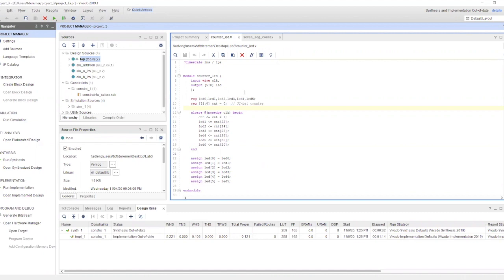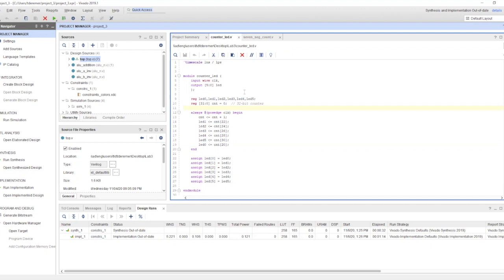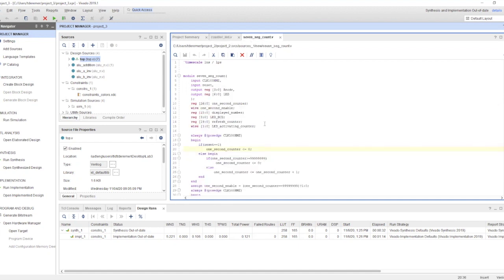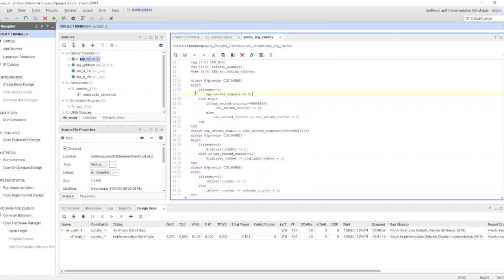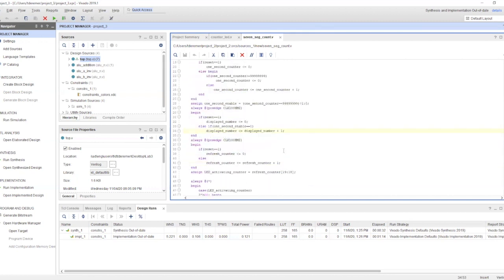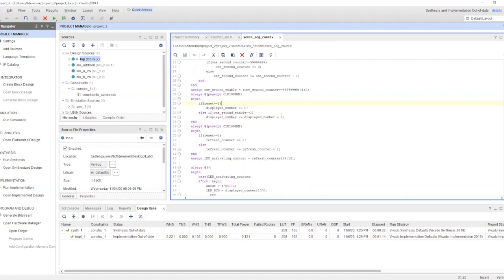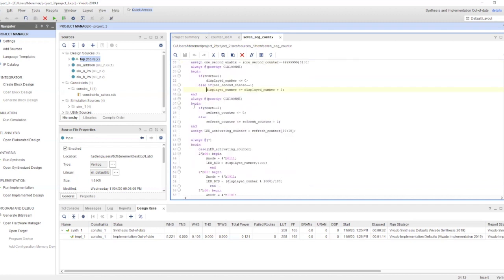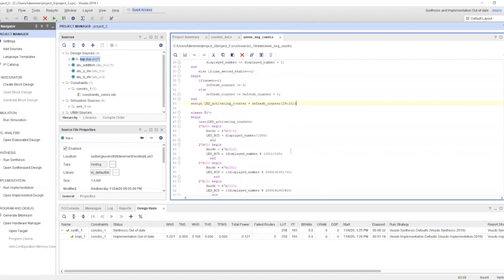EC311 Lab3 demo Tylor Chuka